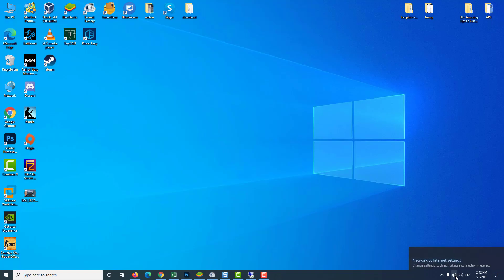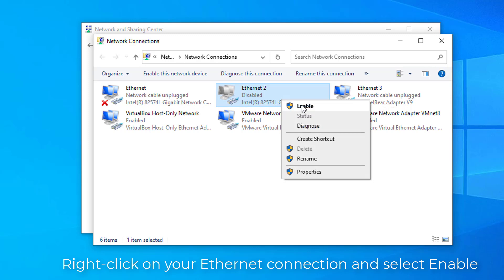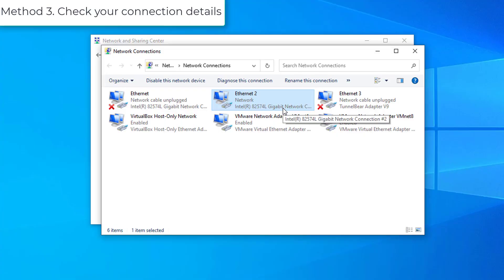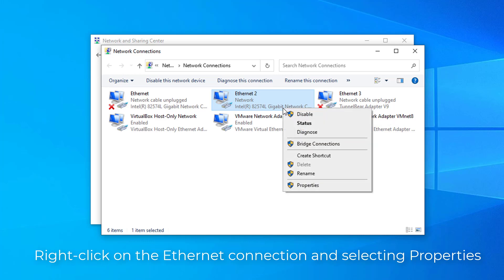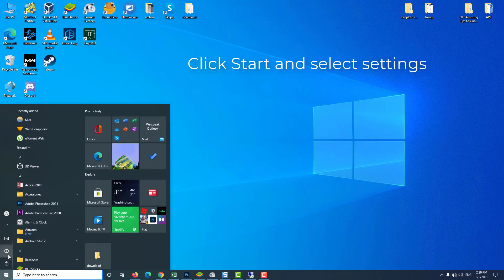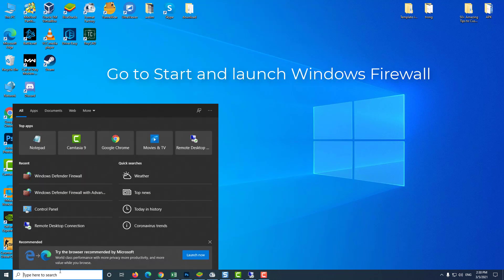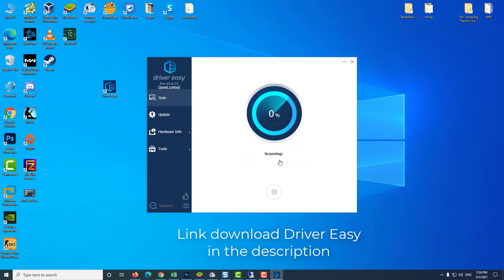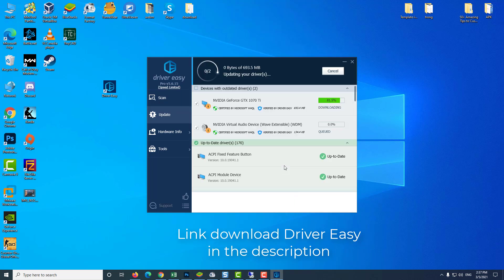How to fix Ethernet Not Working in Windows 10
In this video, we will show you how to fix Ethernet Not Working Issues on Windows 10.
1. Check the network cable.
2. Check that the connection is enabled.
3. Check your connection details.
4. Run the Internet connection troubleshooter.
5. Turn off any Antivirus or Firewall temporarily
6. Update the network card driver.
Link download Driver Easy in the top comment.
ethernet not working windows 10